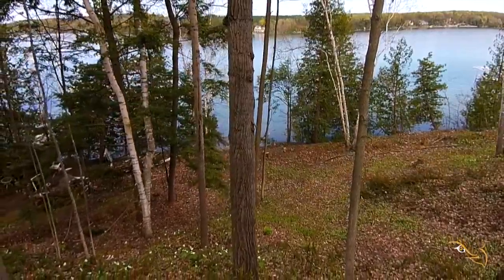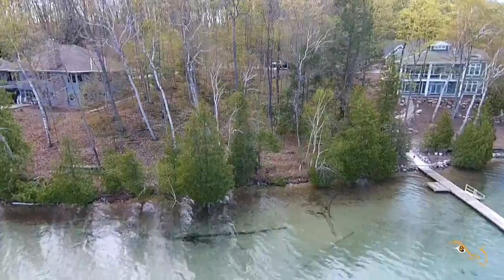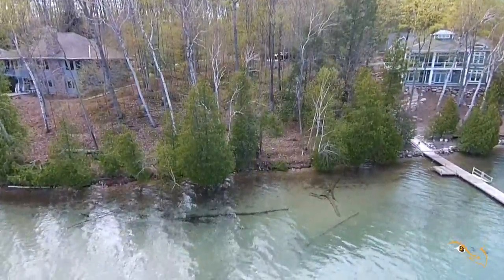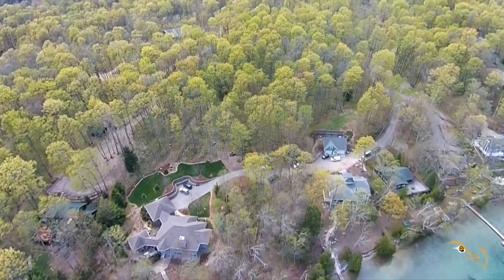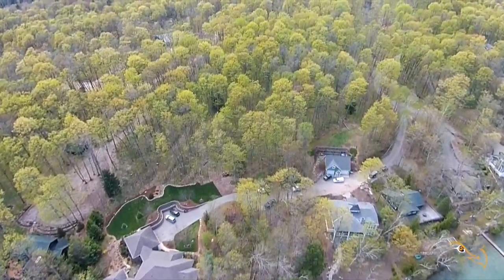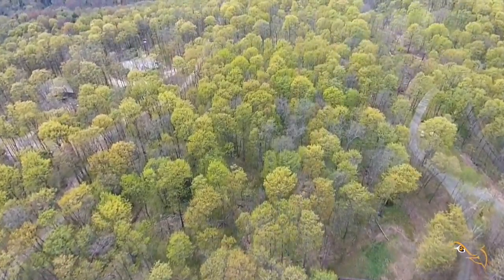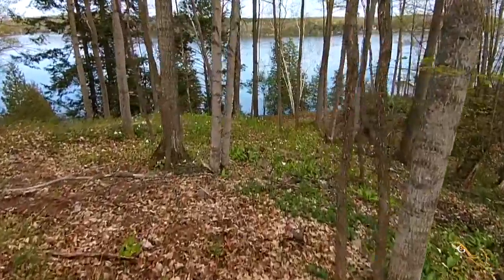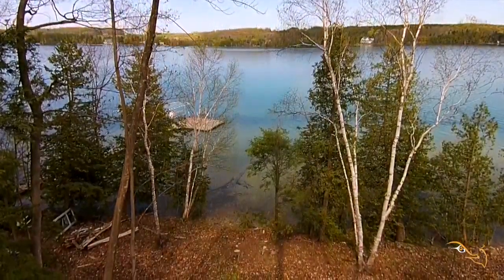8262 Bear Cove Lane, Petoskey, MI - Unbranded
Here is a very desirable and beautiful West Arm of  Walloon Lake building site. Birch Ridge, owned by the same family for 3 generations offers 112 ft. of frontage and sandy shore far out into the lake.  It’s extra deep at 400 ft. allowing for garage and if you choose, a storage building. Additionally, the site is bordered by a  natural area conservation easement in the back for additional privacy. Birch Ridge’s gently sloping geography is perfect for a walk-out lower level and elevated deck overlooking gorgeous Walloon lake.